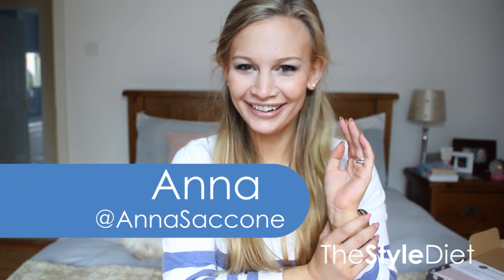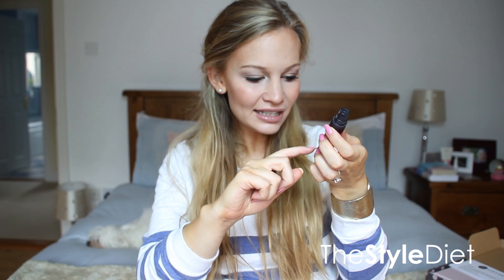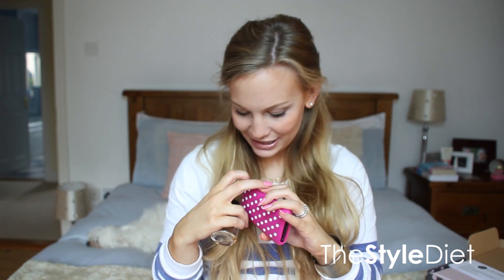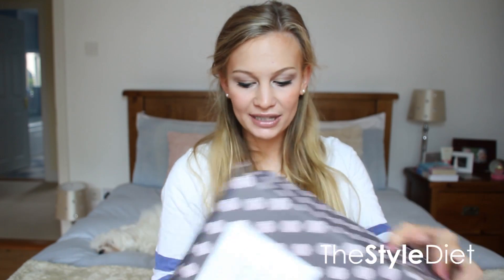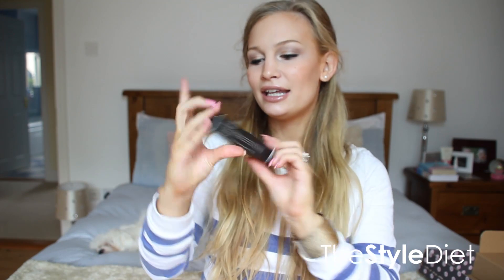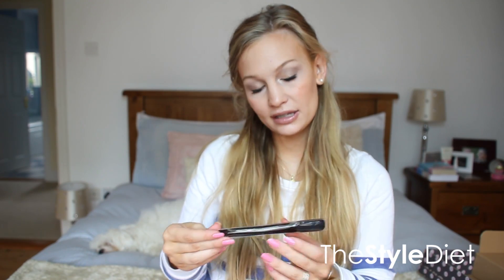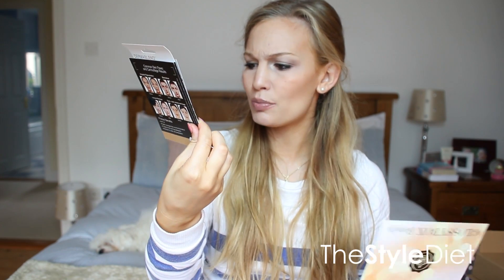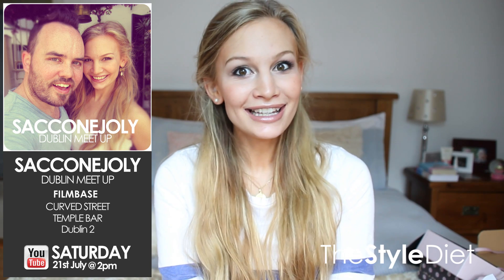SEXY SUMMER BOX!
Here's what I got in my "Sexy Summer" Glossybox for June 2012! I also give a review of all the products I got in my May Birthday Box. Hope you guys enjoy! :) If you'd like to sign up to Glossybox you can do so for just £12.95 a month (incl. shipping) here:

ONLY CLICK ATTENDING IF YOU ARE ACTUALLY GOING!

Blog post/pictures and more!

Ask me anything/submit video requests here!

TAGS: Sexy Summer Glossybox Box June 2012 Cosmetics Natural Organic HD Brows Review May Birthday Beauty Products Vichy Dermablend Foundation BM Bronzer Warmth Brush Subscription Service Luxury Samples London Blush HD Brows Tweezers Green People Sun Lotion SPF 15 Tan Accelerator Anna Saccone Joly Irish Guru Ireland Cork Italy Naples Italian Makeup